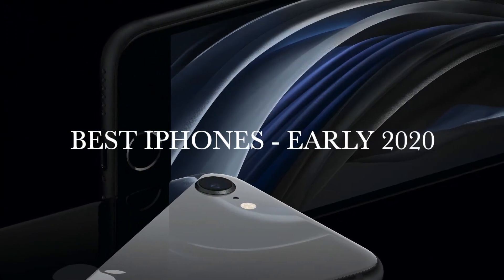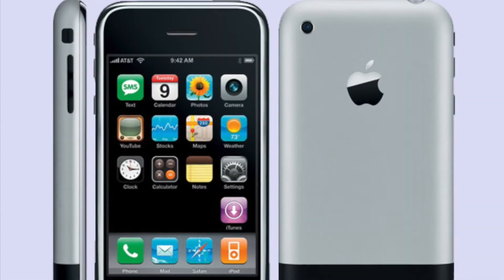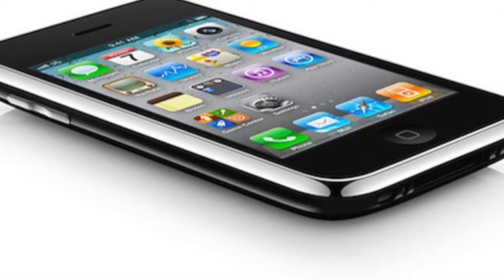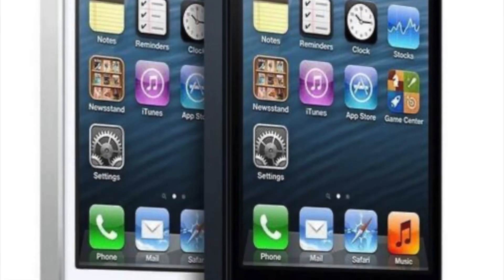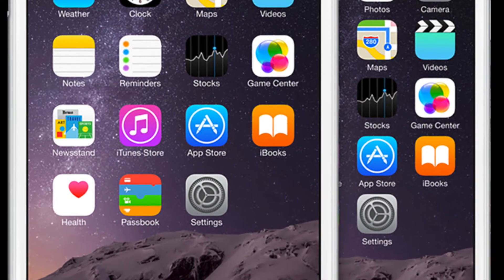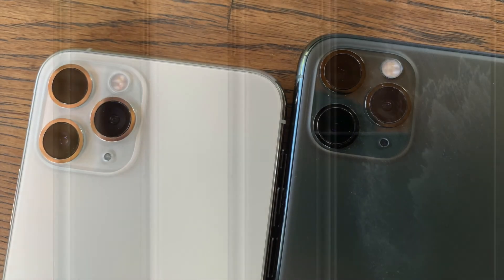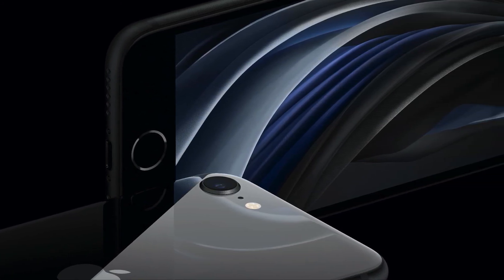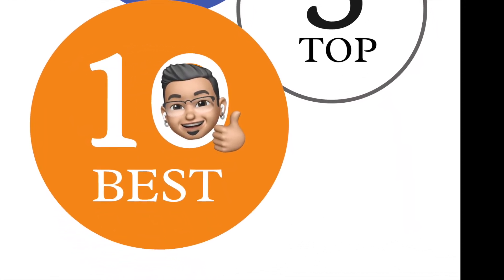Best iPhones of All Time - Early 2020 Edition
What is the best iPhone of all time? That’s for you to determine, but for now, we’ll present the best iPhones of all time for you to judge.

The OG
The original iPhone, the Gorilla Back, the OG, the one that Steve Jobs used to shock the world. It’s our first phone on the list because it’s the first iPhone and the device that started the cellular phone revolution.

Sure, it’s not much to look at now and it’s minimum specs, no App Store (famously, Steve Jobs thought everything should be web!), a measly 2MP camera and 320x480  screen seem weaker than Sakura now - but in the day, it was the best and people lined up overnight to get it.

Welcome to modern world.

iPhone 3GS
Why is the 3GS on this list? Because 3G, it was faster than the original and the first 3G phone, it ran graphics and supported frameworks that the iPhone 3 didn’t and it was the last of its kind of the more or less original form factor. The way it fit into your palm is something that (for all their sexiness) no other iPhone has quite done.

iPhone 4
The first truly sexy iPhone. Glass front and back, the iconic (and troublesome) metal band that give it the sleek, smooth, sophisticated and beautiful look. Also, this phone had to be the biggest pain to try and pick up off a flat surface, which also led to a lot of drops and the breaking of that super fragile glass back.  But man did it look GREAT.

iPhone 5
I know it may seem like I’m just listing every iPhone - but I’m really not - this was another apple form factor innovation, and in the iPhone 5, 5C, 5S and original SE, many feel that Apple made it perfect.  The 5 series had a bigger screen and it still fit perfectly into your palm. You could reach everything with one hand without getting thumb cramps.

The first of the “big screen” phones - Apple made a big leap forward in screen size for both it’s smallest size and it’s new “phablet” sized Plus phone.  For many, this phone (not the 5) was the optimal spot for size and screen size while still remaining slender and light. You could still put the phone in your pocket (even if you were a female - and hey - we’re sorry that your designers have a thing against full pockets) and it didn’t make you walk lopsided.  The phone was slimmer than the 5 series, had a bigger battery and had an improved 20nm process.  Also, the iPhone 6 base size became the foundation for phones still being produced today which says something for it’s utility and size.

The iPhone 11 Pro Max is the “latest/best” representative. It’s the evolution of the screen (OLED), camera system (including incredible low light photography) and battery time.  A phenomenal phone - even if it’s the size of a Moleskin - it’s an amazing tour de’ force of  technology.

The first mid-range monster phone and a significant statement by Apple.  The latest iPhone SE is a true beast of a midrange phone that includes the best iPhone chipset (A13) and compares with most Android flagship phones for raw processor power. This processor gives it increased camera capability and updates a beloved form factor (that still utilizes touch-id for people that love it). It’s the best phone - bar none - you can buy for the price.

There’s our run down of the best Apple iPhones. What do you think? Did we miss one? Should we take one out?